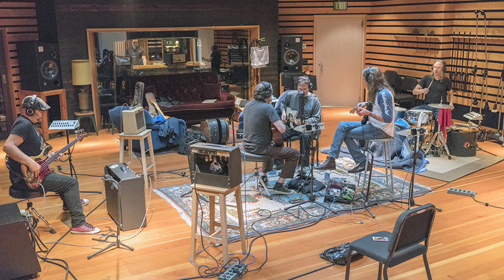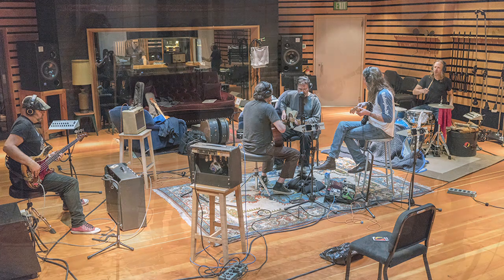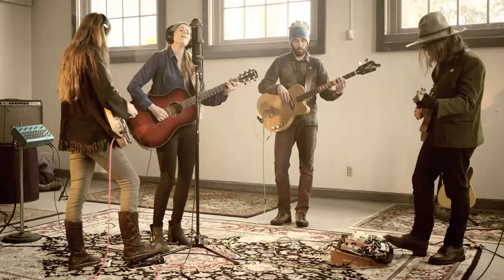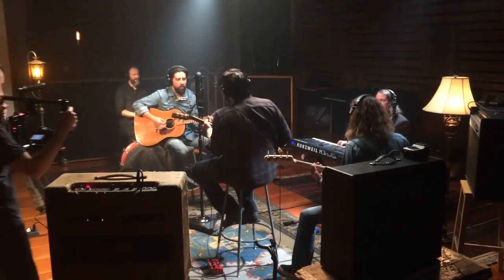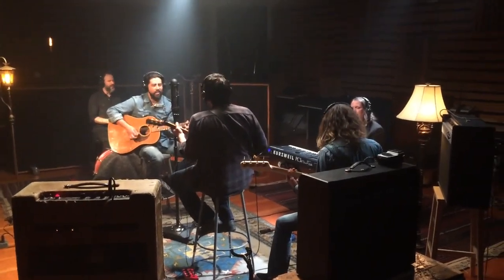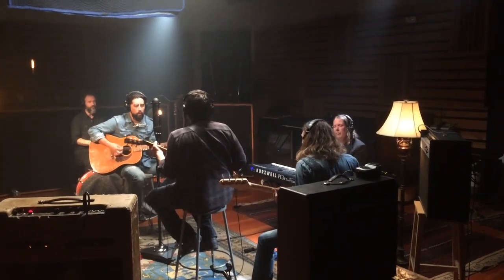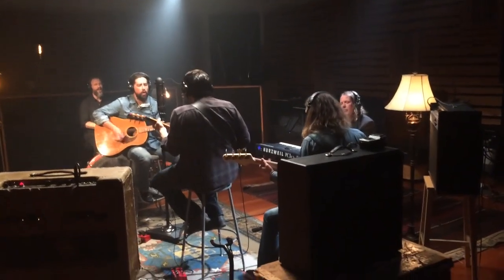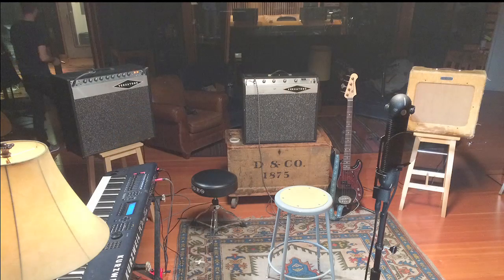OneMic Series tutorial / How to record a band with one microphone.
Here’s a 2 minute tutorial on how I record a band around one stereo microphone.